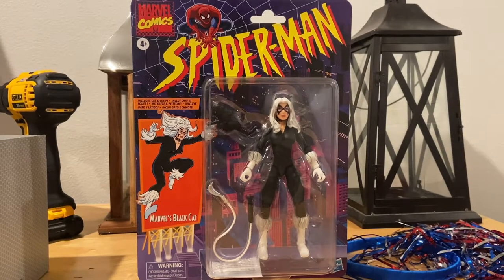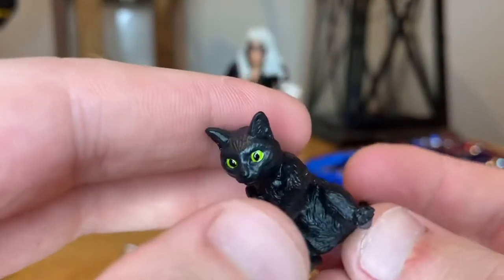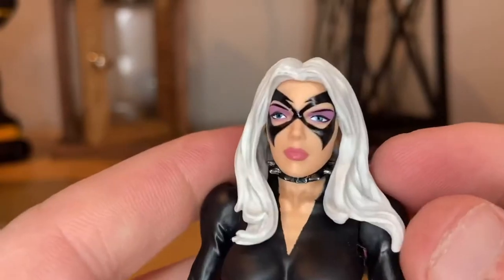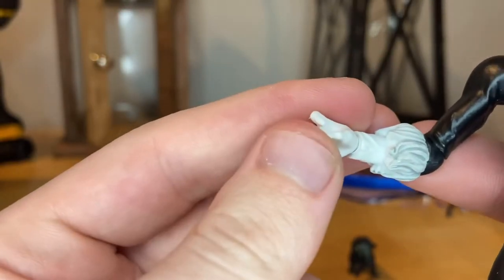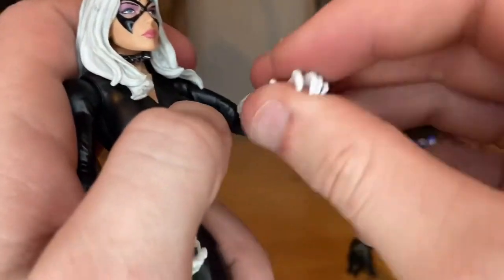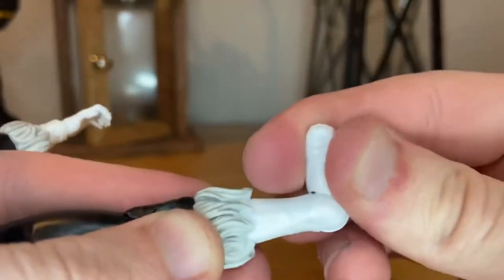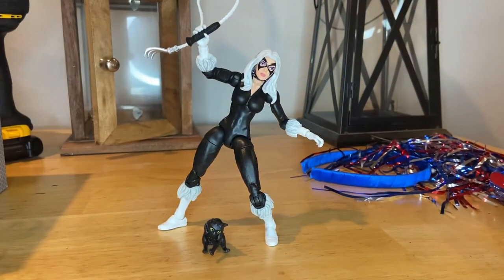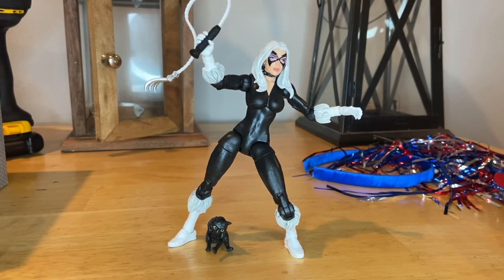MARVEL LEGENDS- Retro Black Cat Review